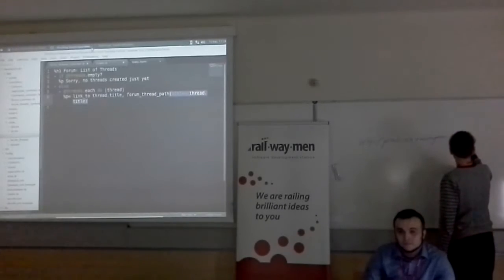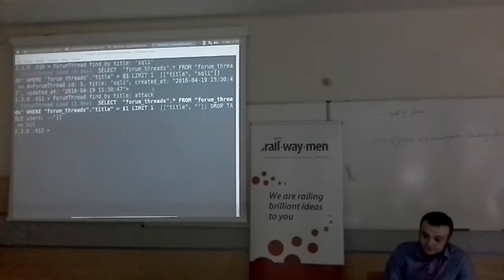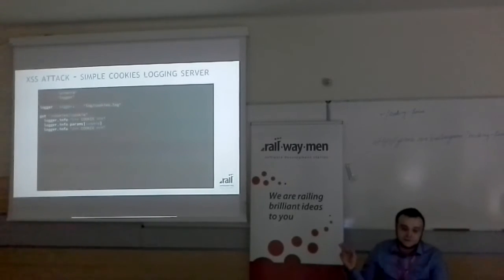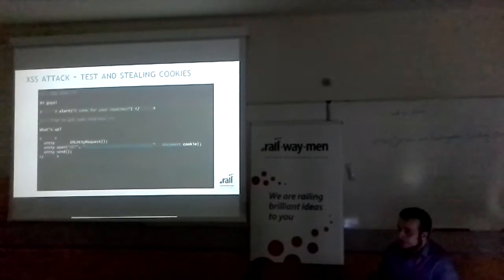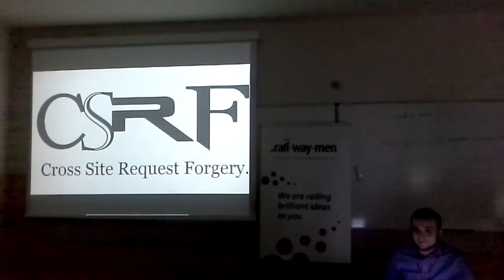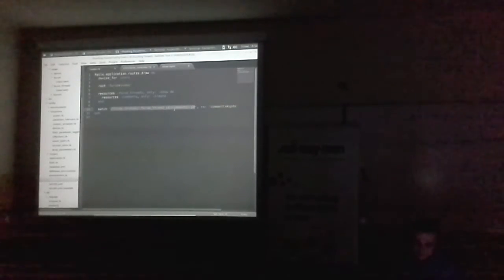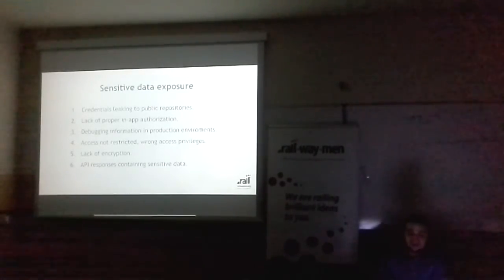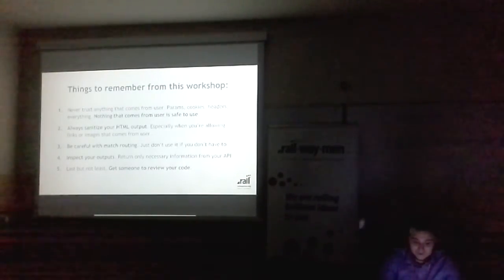Web Applications Hacking I Ruby on Rails example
Web Applications Hacking I Ruby on Rails example. Attack web applications by using SQL attacks, CSRF, XSS. 🎙️
Conducted by Karol (RoR Developer). 🧑‍💻

If you are keen to learn how to extract information by generating API json / xml this video is for you! 🎬

Follow our channel because much news is coming! 💡